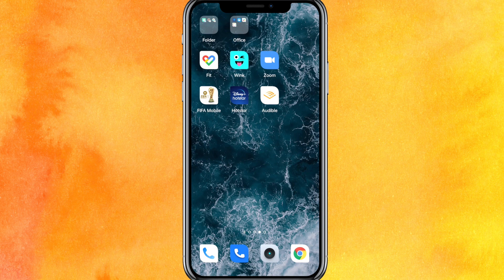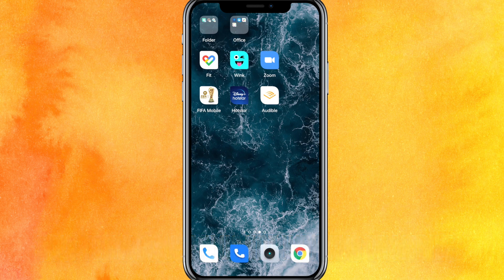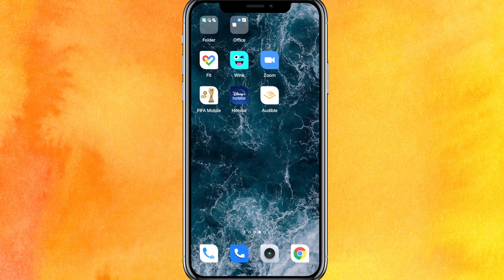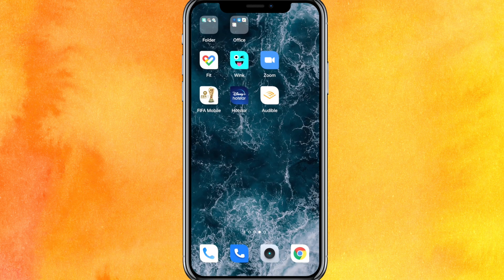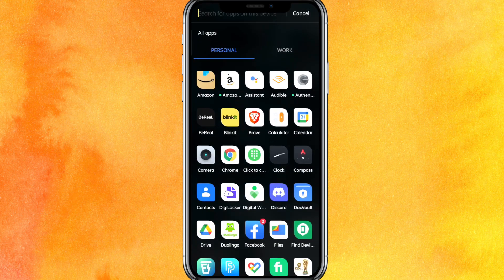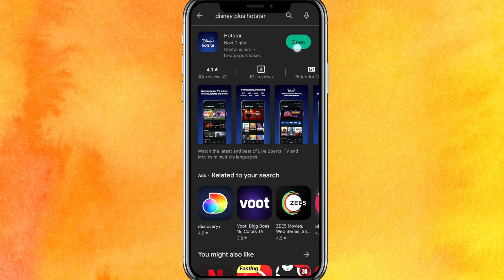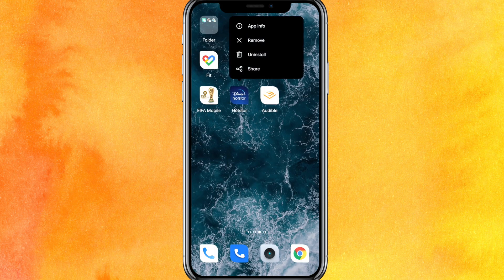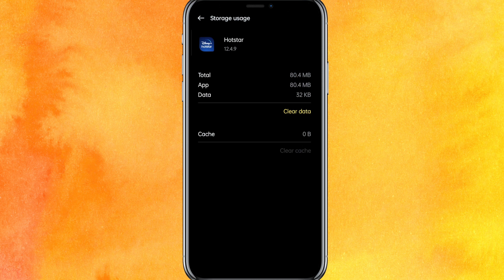✅ How To Fix Disney Plus Not Working On Mobile 🔴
About this product:

A mobile phone[a] is a portable telephone that can make and receive calls over a radio frequency link while the user is moving within a telephone service area. The radio frequency link establishes a connection to the switching systems of a mobile phone operator, which provides access to the public switched telephone network (PSTN). Modern mobile telephone services use a cellular network architecture and, therefore, mobile telephones are called cellular telephones or cell phones in North America. In addition to telephony, digital mobile phones support a variety of other services, such as text messaging, multimedia messagIng, email, Internet access (via LTE, 5G NR or Wi-Fi), short-range wireless communications (infrared, Bluetooth), satellite access (navigation, messaging connectivity), business applications, video games and digital photography. Mobile phones offering only those capabilities are known as feature phones; mobile phones which offer greatly advanced computing capabilities are referred to as smartphones.